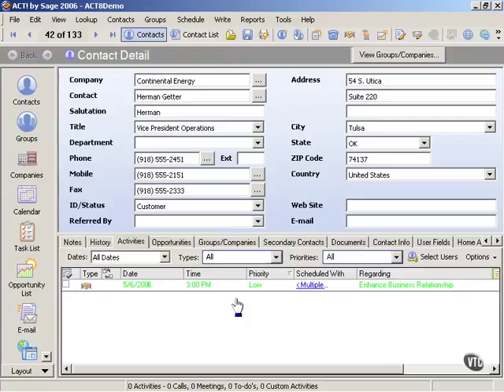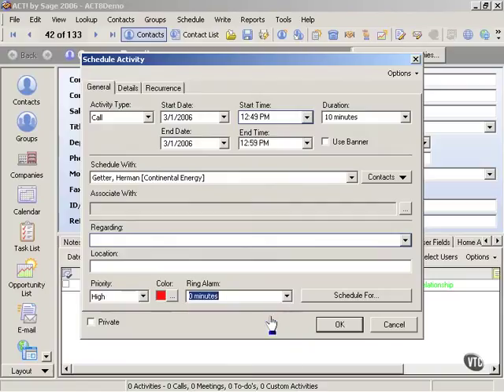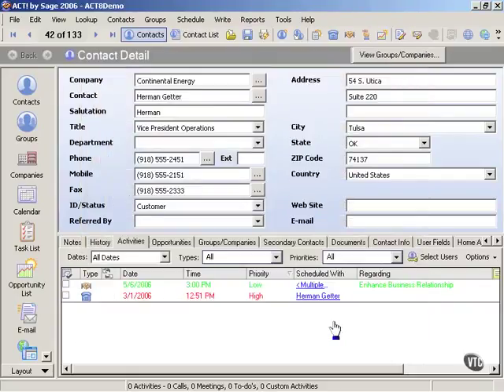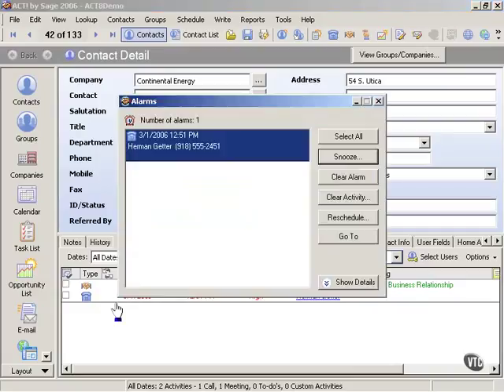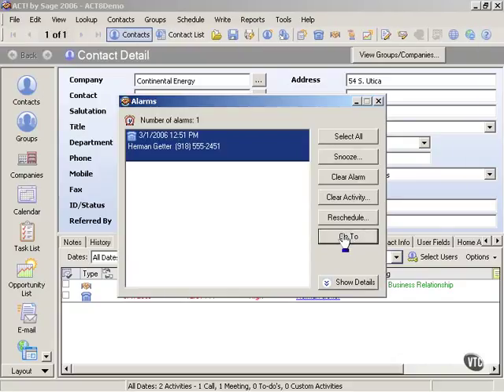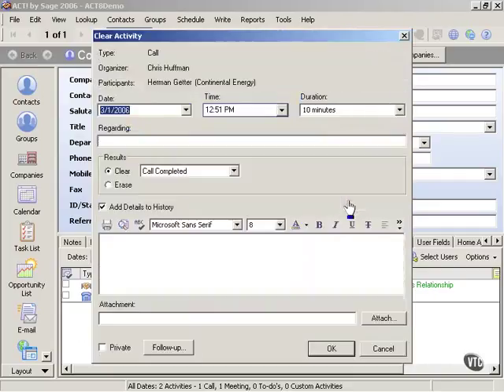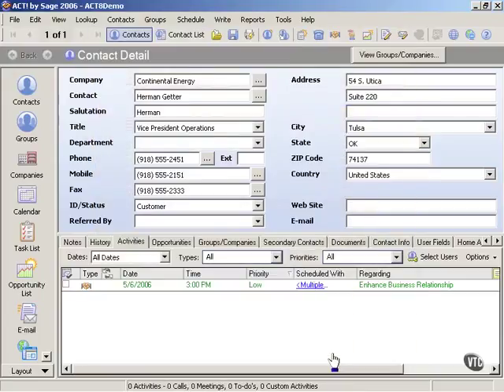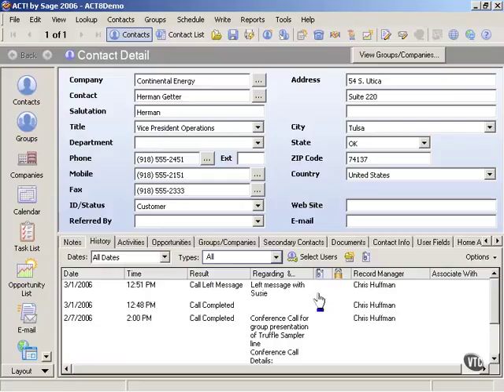14 Using Alarms